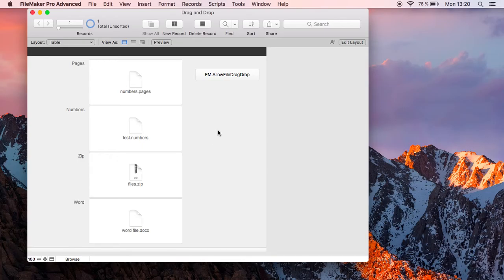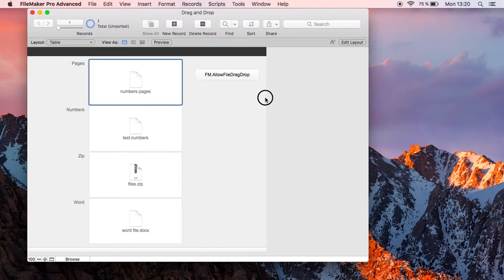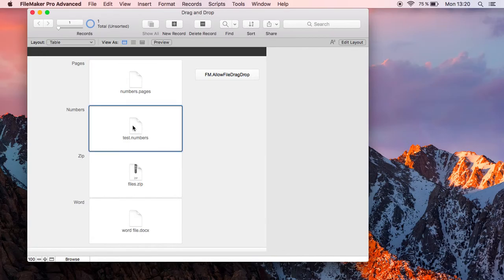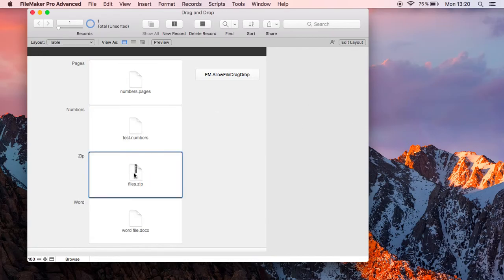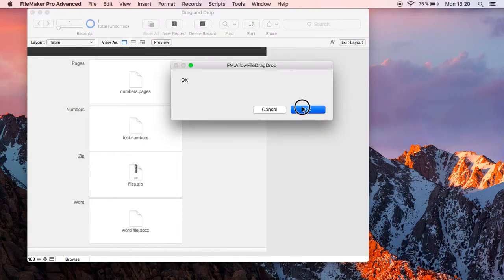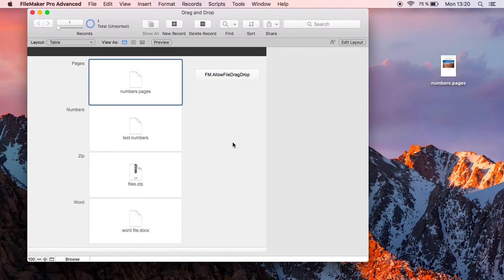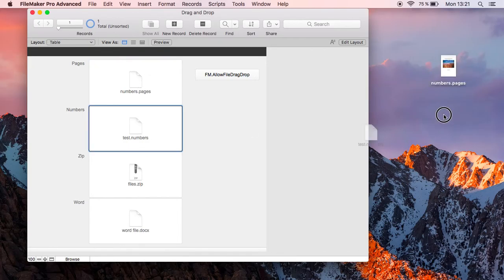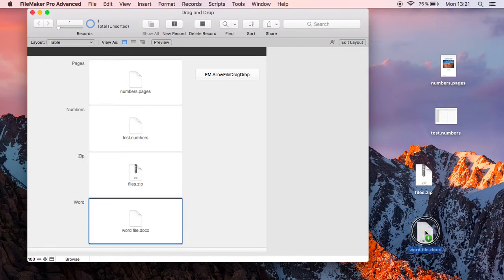AllowFileDrag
Demonstrating our new function to allow file drag and drop in FileMaker.